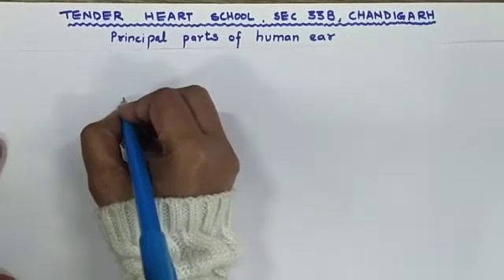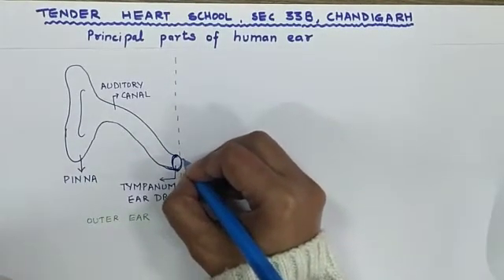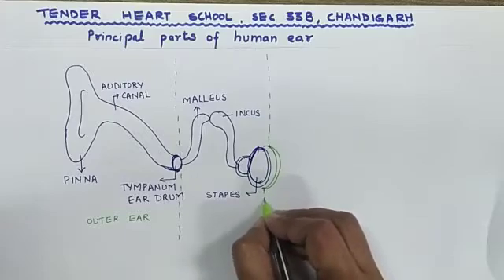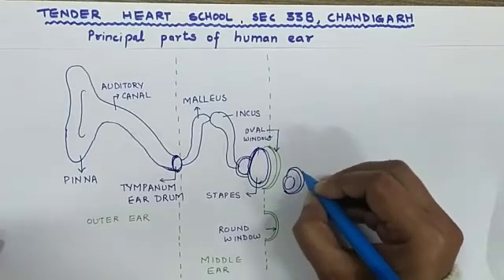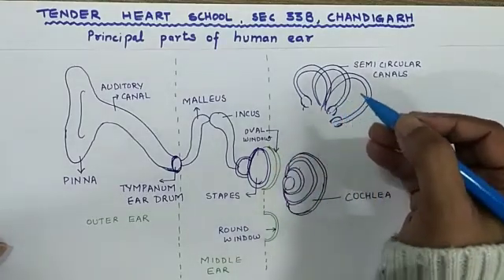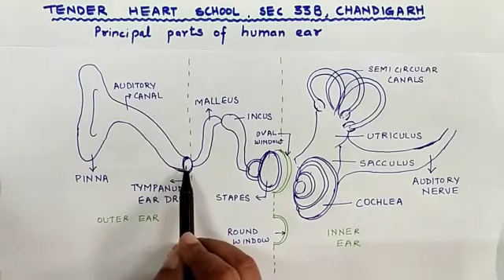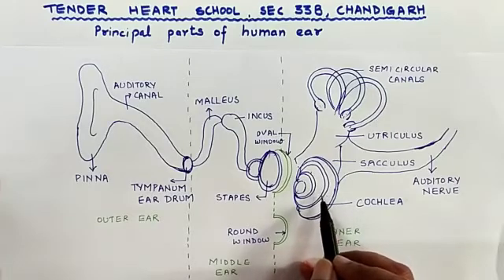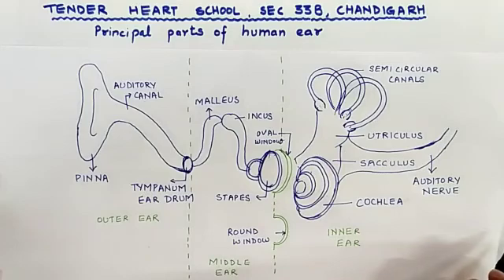Class 9 Principal parts of Human Ear